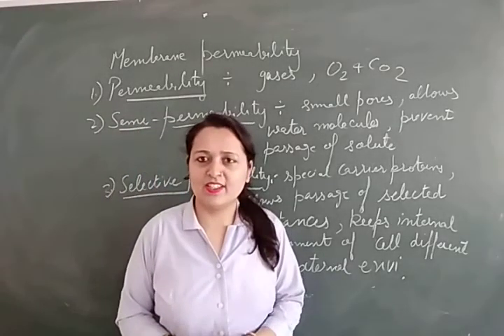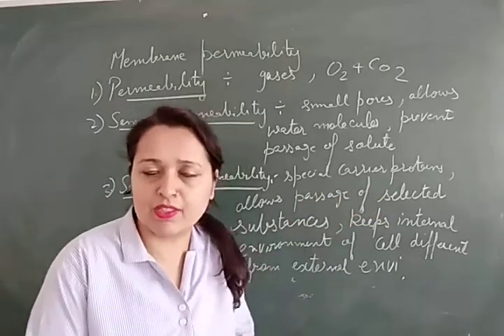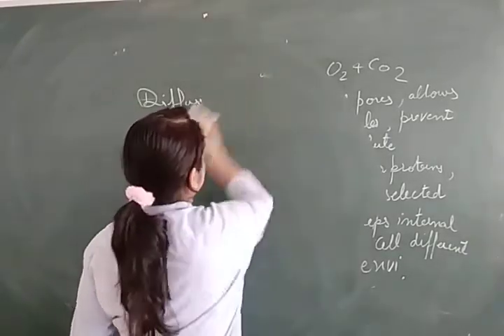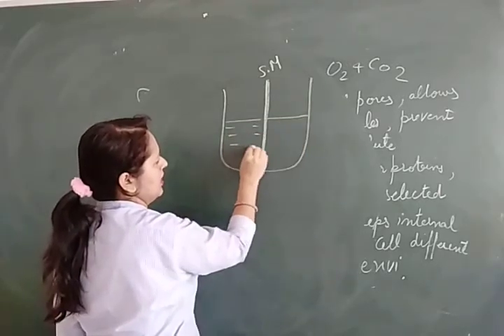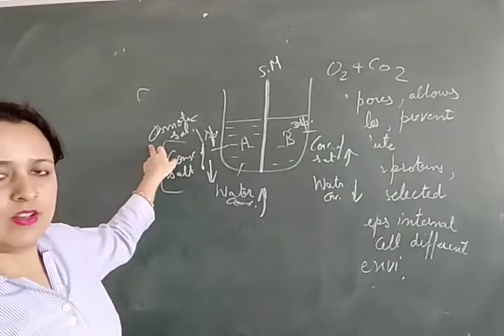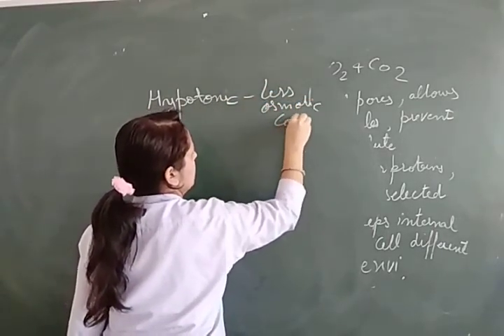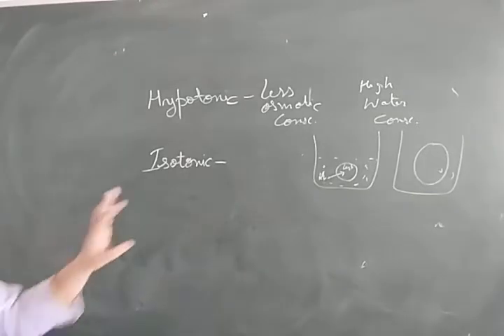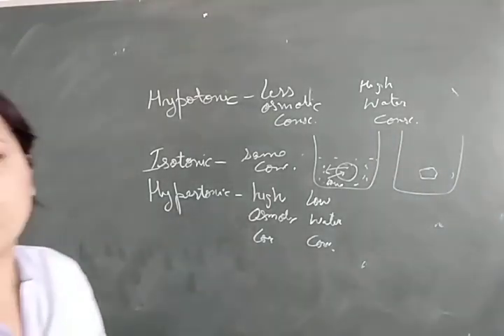diffusion and osmosis